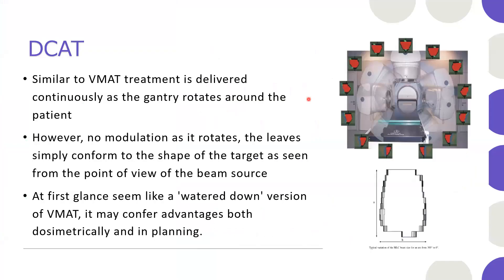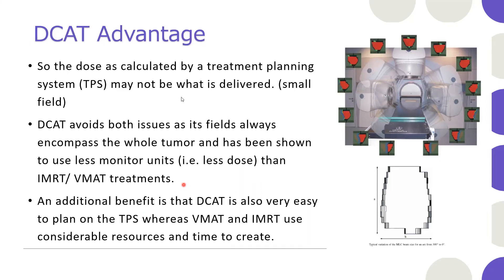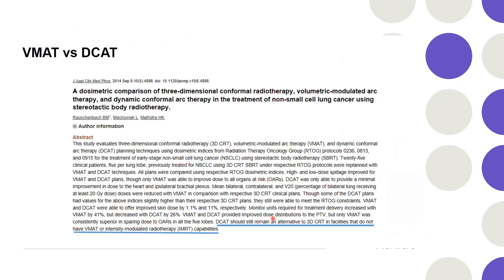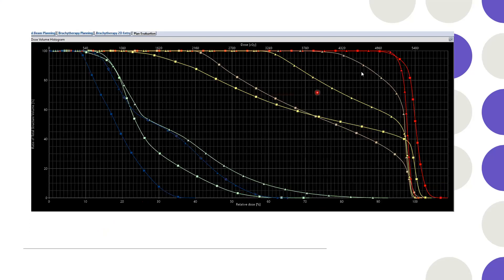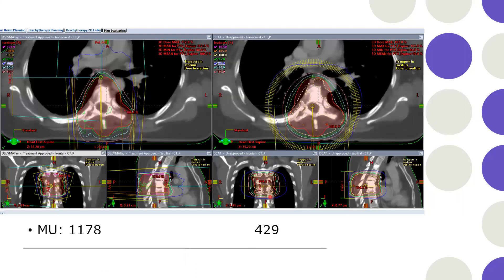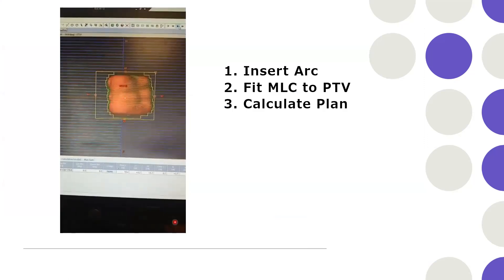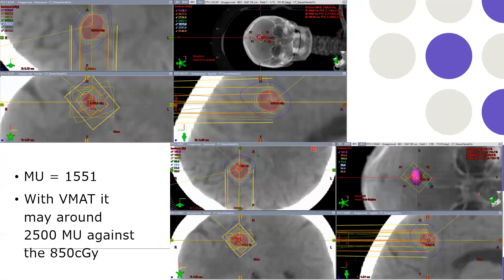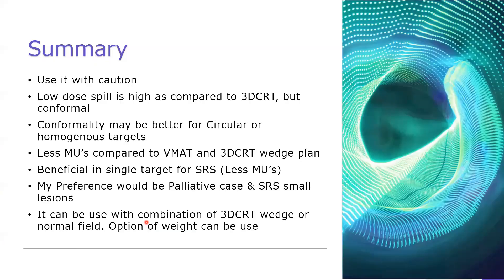DCAT: Dynamic Conformal Arc Therapy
Planning Technique